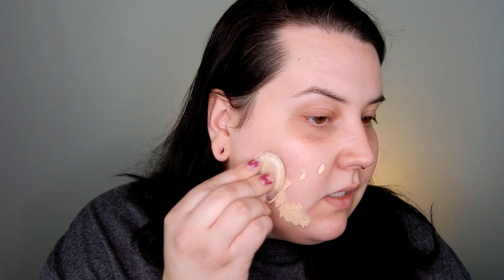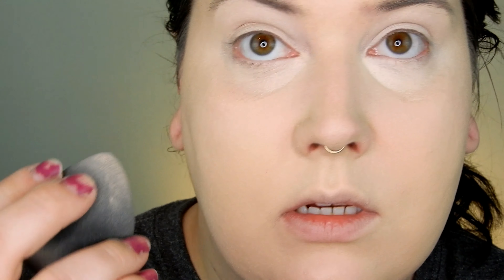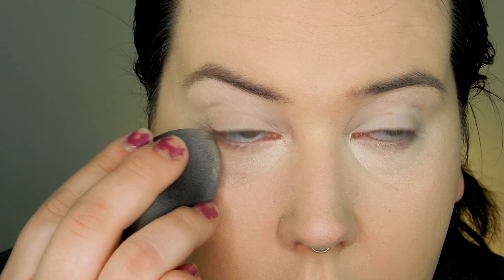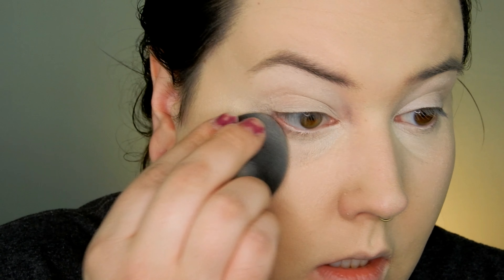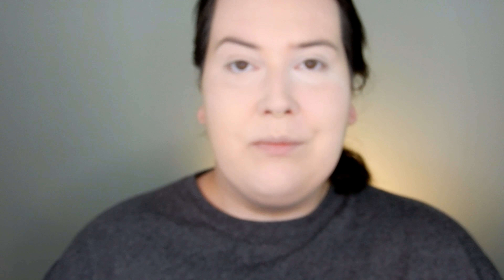MAKEUP I’M THROWING OUT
Hey everyone!
I recently started going through my makeup collection and tried to declutter some of the products I don’t enjoy or just don’t use for one reason or another. So here’s a full face of products I’m throwing out!

♡FAQs♡
Are you cruelty free?- Yes! All my makeup products are cruelty free
What camera do you use?- Nikon Coolpix A900
What lighting do you use?- I use a ring light and 2 soft boxes from ebay

Hi, my name is Hayley and I am obsessed with makeup. I am a transgender woman who loves reviewing and testing makeup products. I started my YouTube channel in December 2016 as a way to share my love of makeup with others in the community, as well as share some of my transition in order to further normalize the trans community. Most of my videos focus on makeup, however I throw in the odd video about myself, my life and my transition.
xoxo, hayleyvera